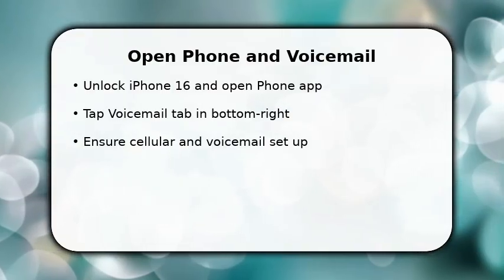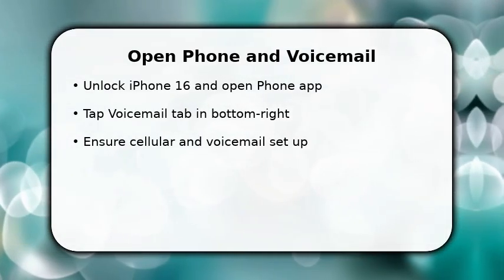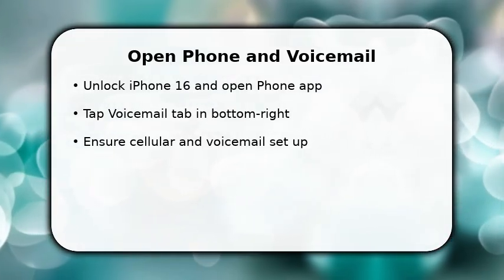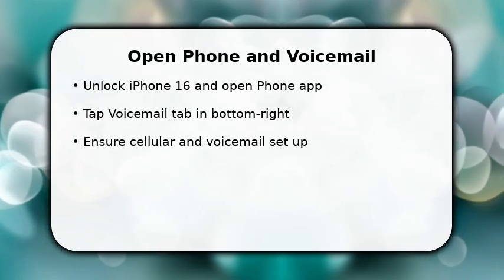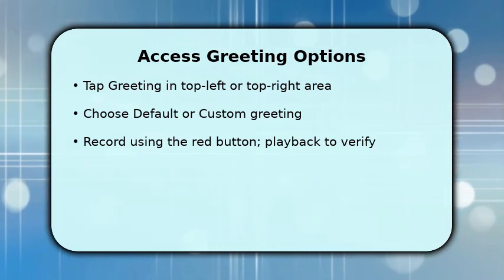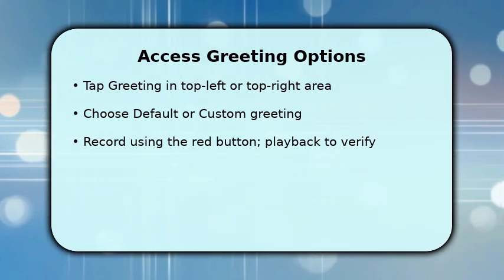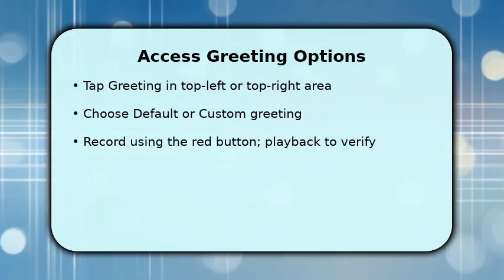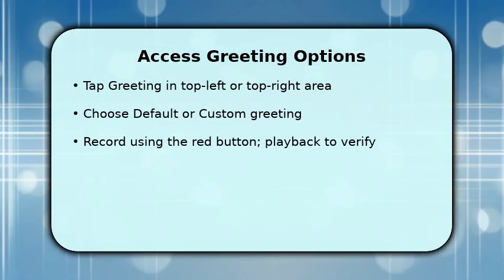How to Change Voicemail Greeting on Iphone 16 - Step by Step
Learn the simple steps to update your voicemail greeting on iPhone SE (2021) with our comprehensive guide. From accessing settings directly, recording a new message, and saving it as default - we cover everything you need for this essential personalization.